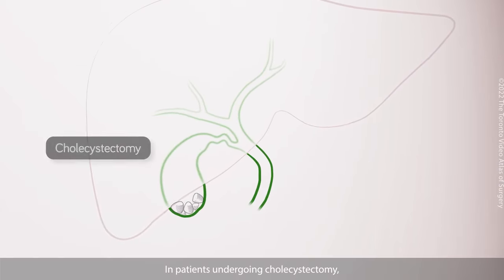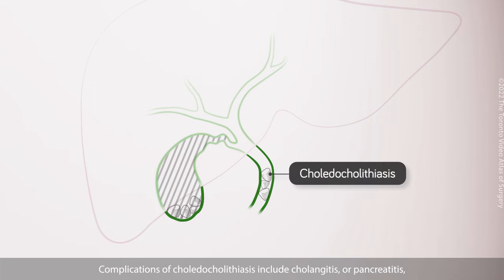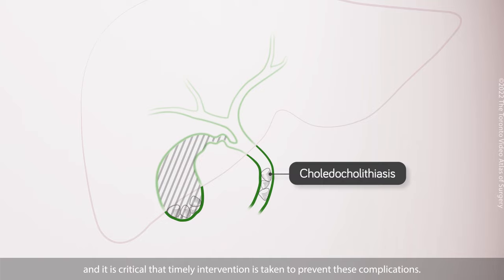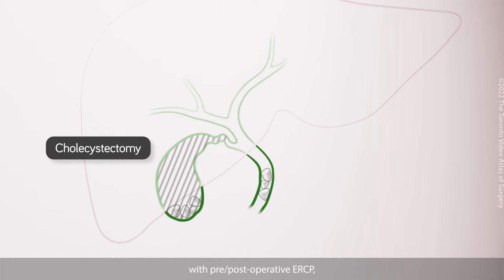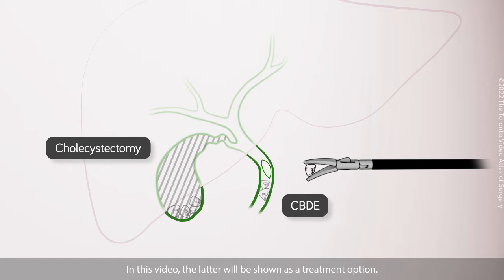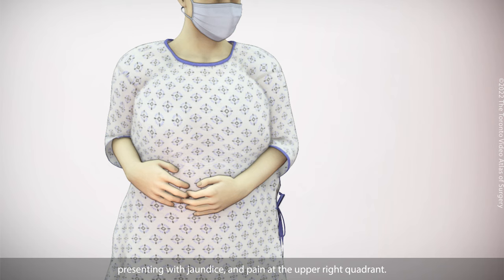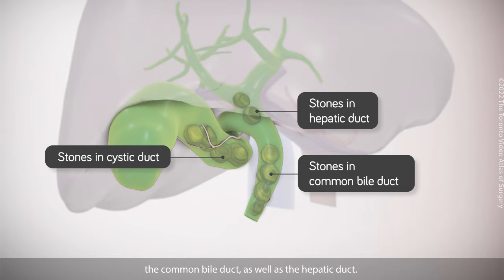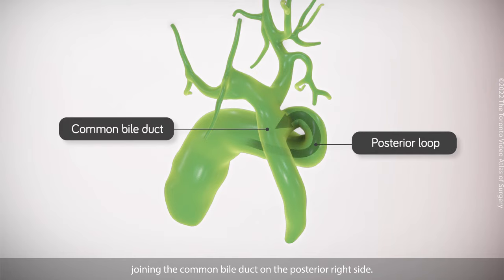Laparoscopic Common Bile Duct Exploration | TVASurg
Laparoscopic Common Bile Duct Exploration
It is estimated that between 5% - 20% of patients undergoing cholecystectomy have concomitant choledocholithiasis. There is a consensus that timely intervention is critical in order to avoid potential life-threatening complications, in which a single staged procedure with cholecystectomy and common bile duct exploration is a treatment option.

In addition to surgical videos for trainees, the Atlas also provides valuable resources for patients to help them prepare for their surgery.